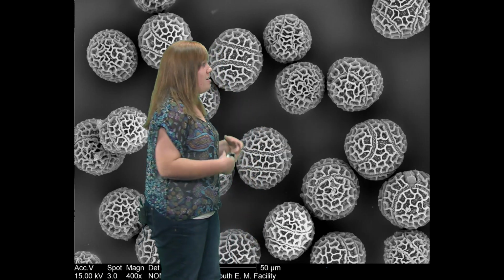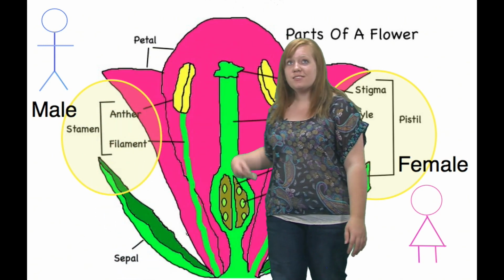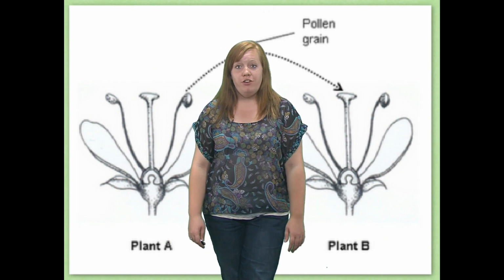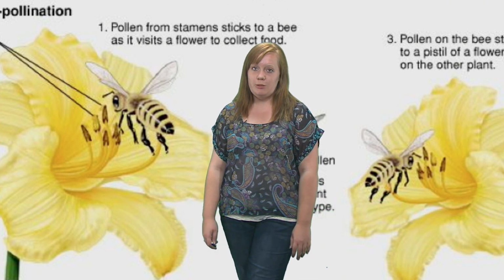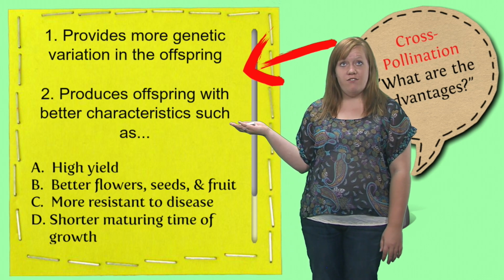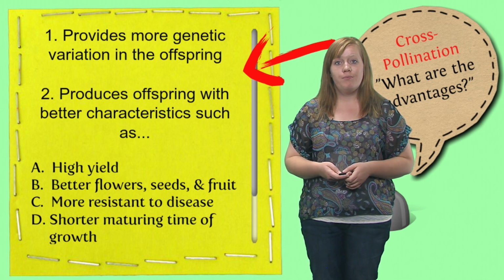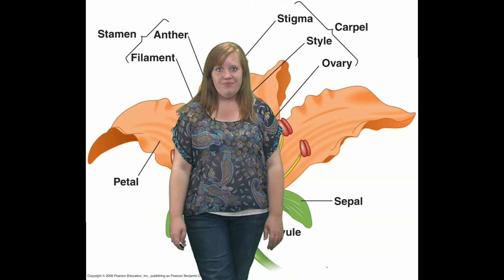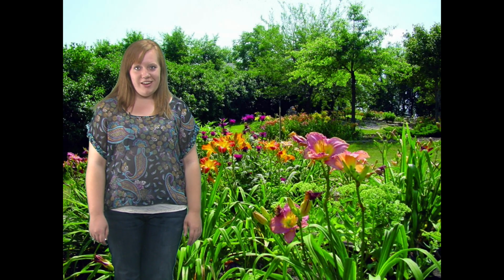Plants With Marvin Harms